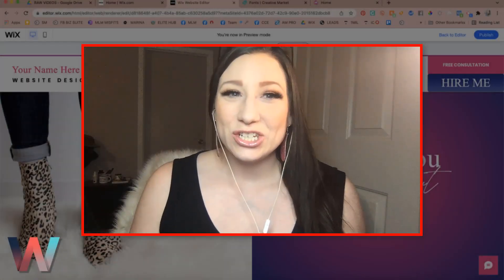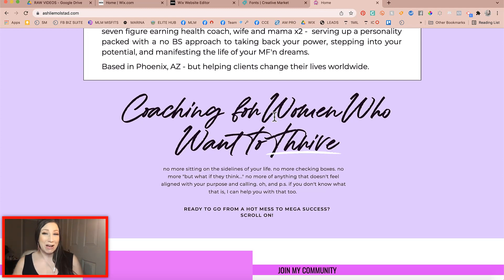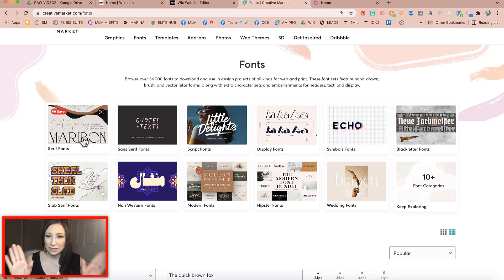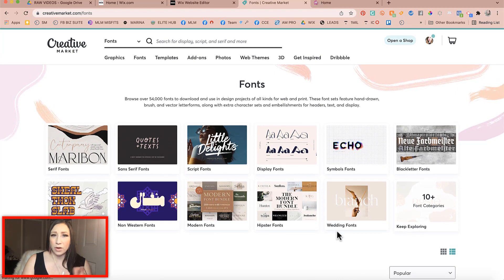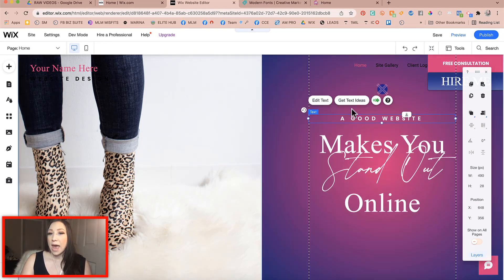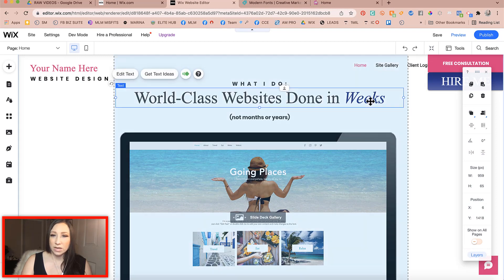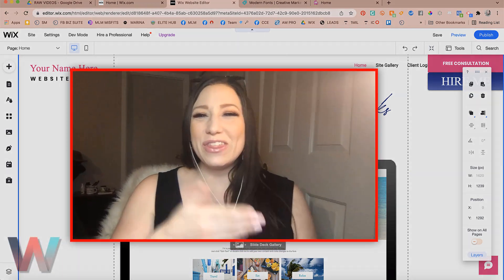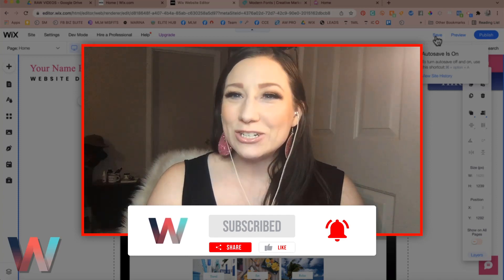How To Upload Custom Fonts To Your Wix Website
How To Upload Custom Fonts To Your Wix Website | Struggling to add a custom font in your Wix website? Struggle NO MORE! Sara has you covered on how to upload custom fonts to your Wix website.